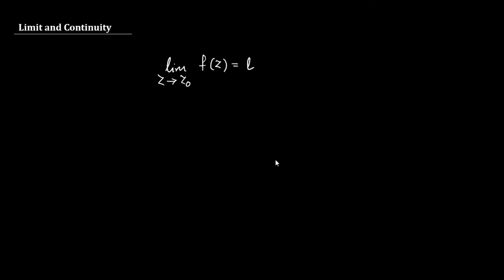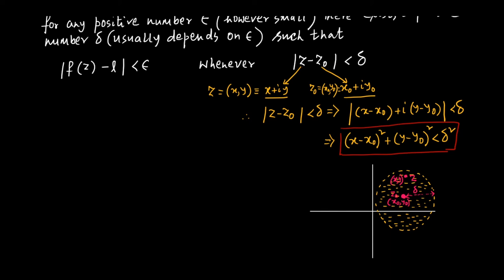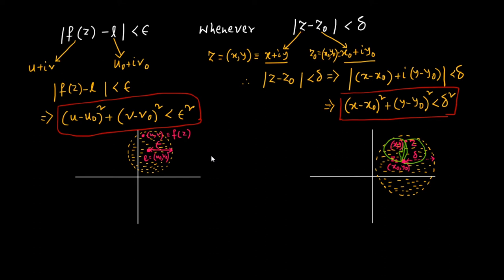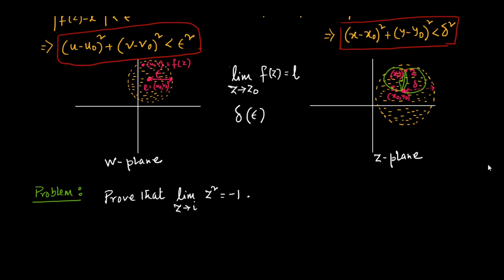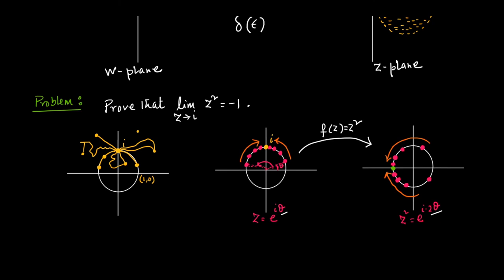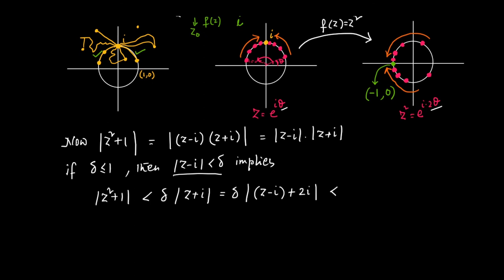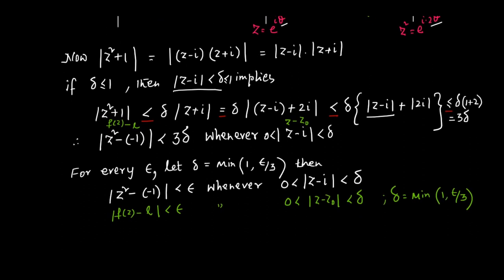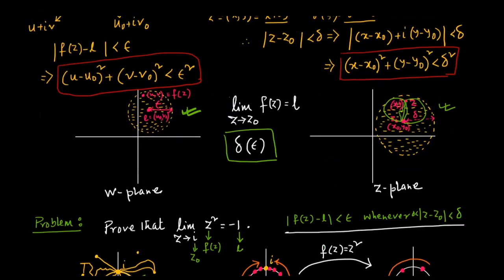Limit | Functions of a Complex Variable | Epsilon Delta Definition | Complex Analysis | Part-VII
In this video the definition of limit for a function of one complex variable is defined with gemetric interpretation and example.